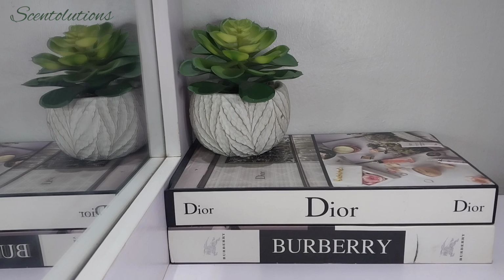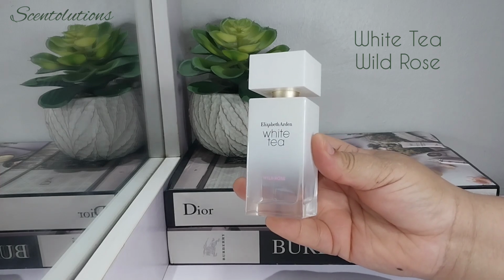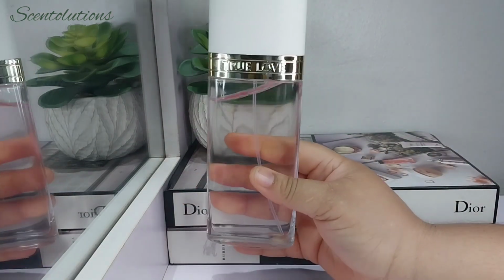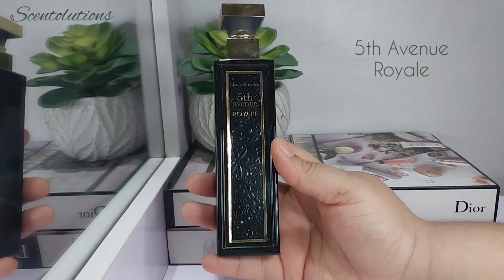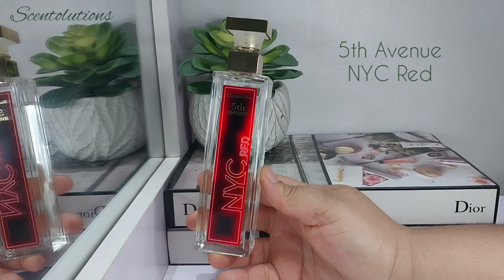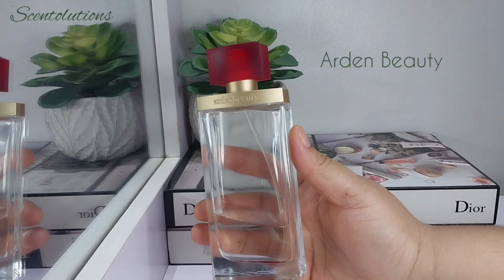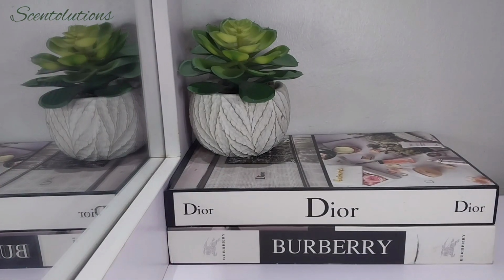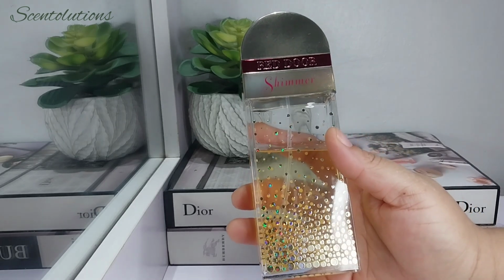Elizabeth Arden Perfume Collection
I review my Elizabeth Arden Perfume Collection